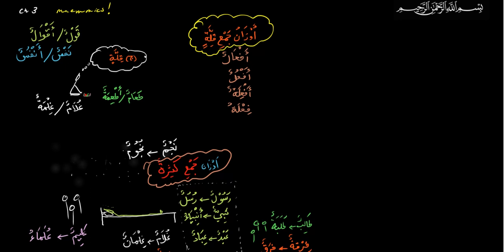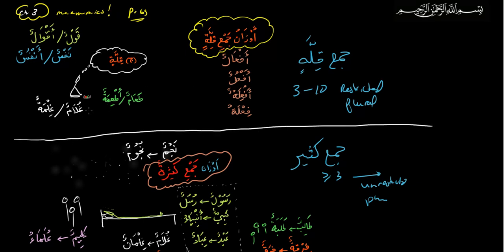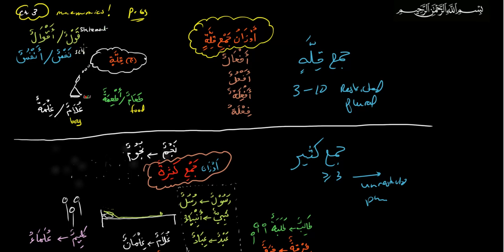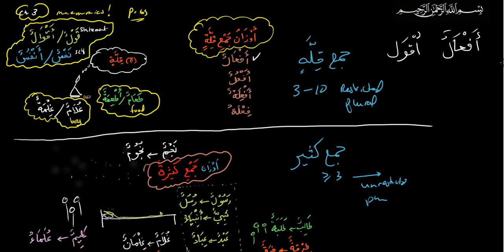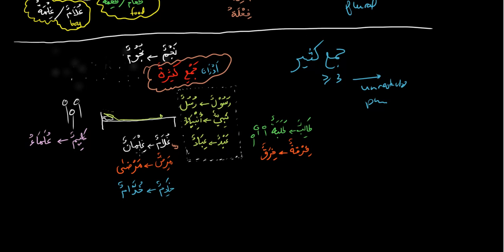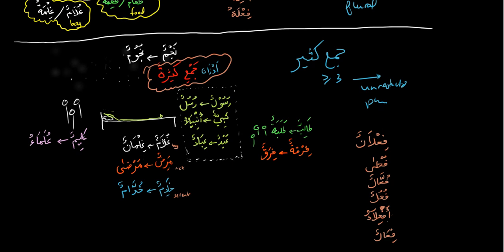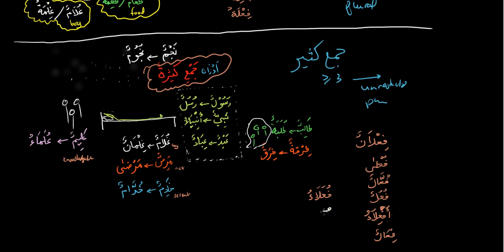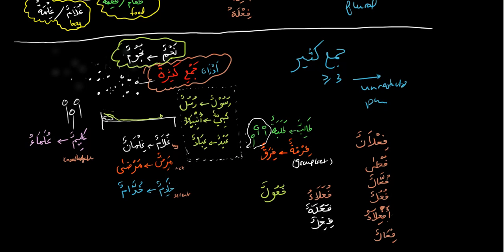Nahw ch 3 menomics awzaan plurals